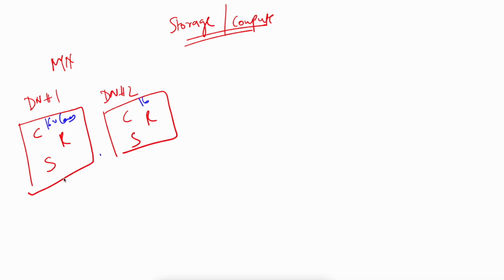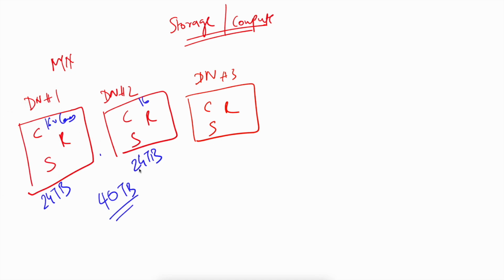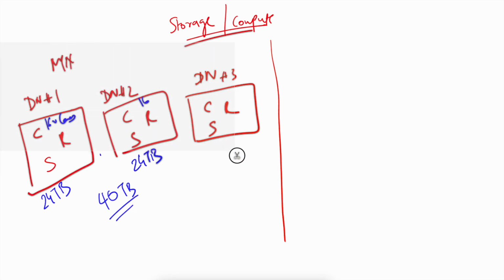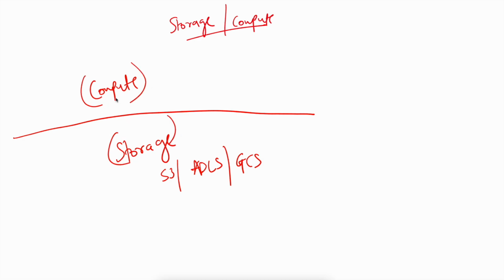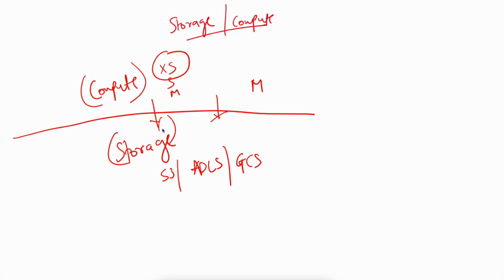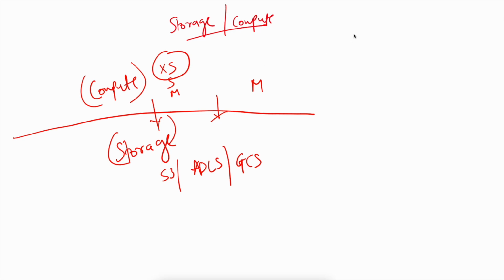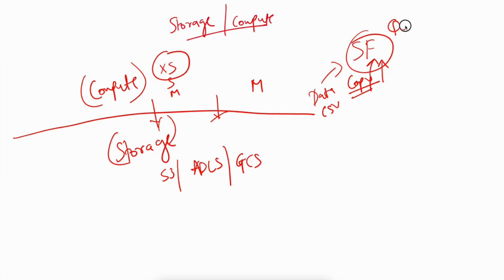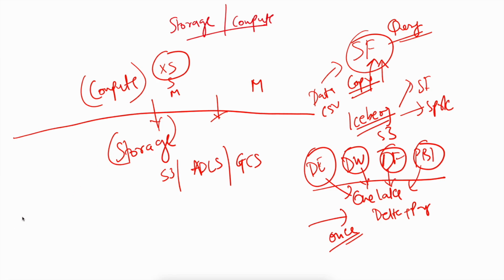Why do we need separation of compute and storage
Separating compute and storage is one of the fundamental concepts in modern data platforms.

My book on lakehouse architecture: